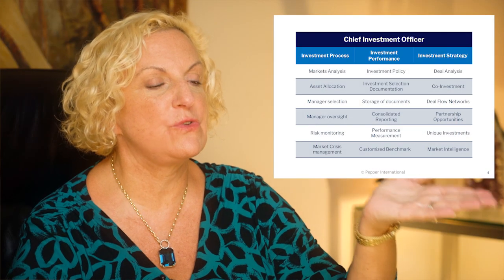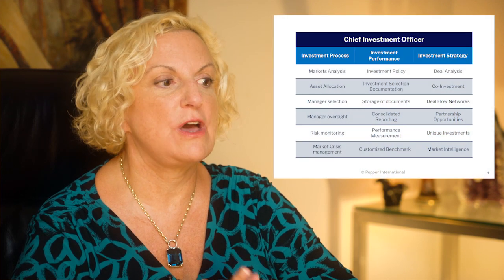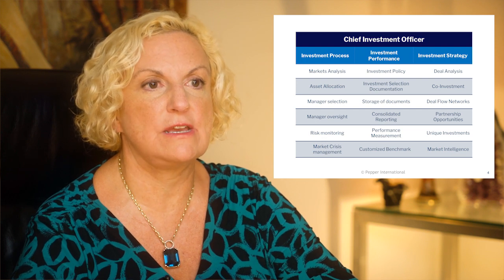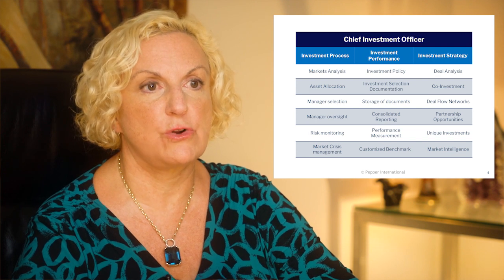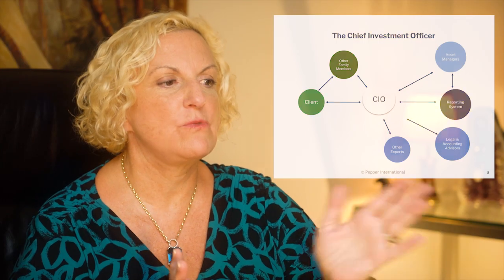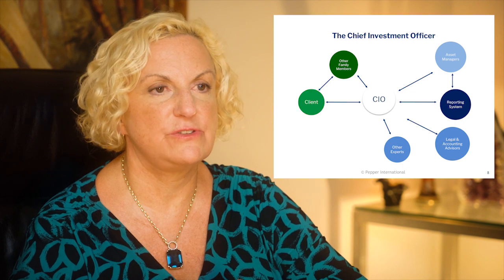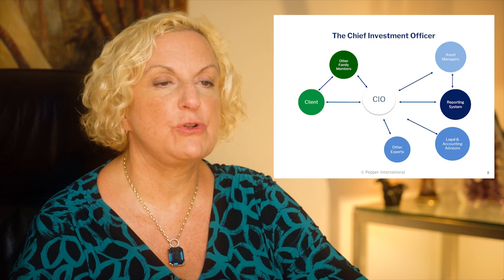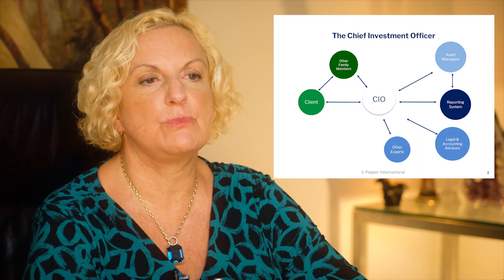How to Create a Family Office Module 5: Investment Process Part 1